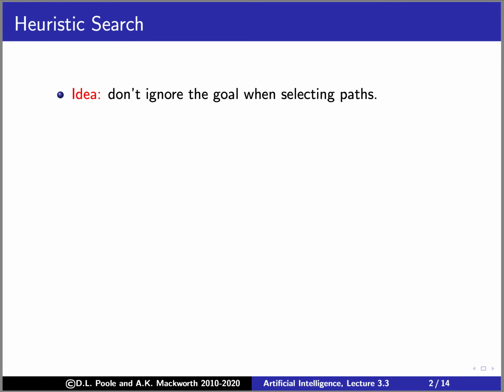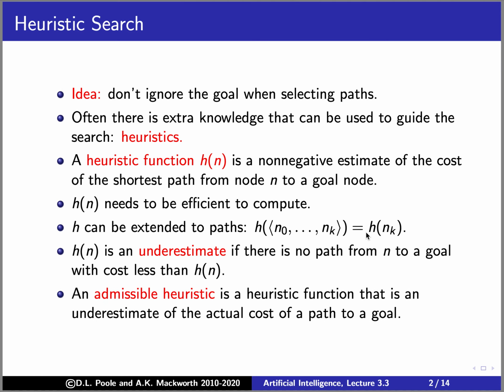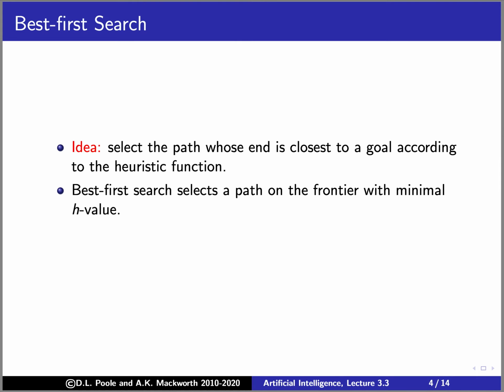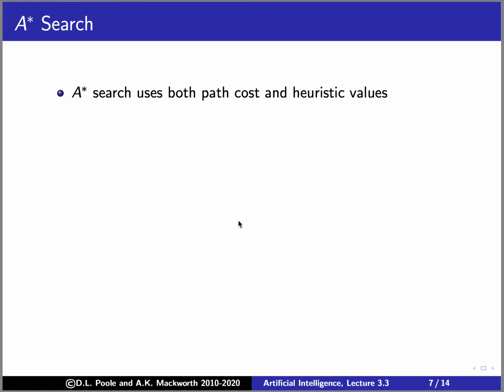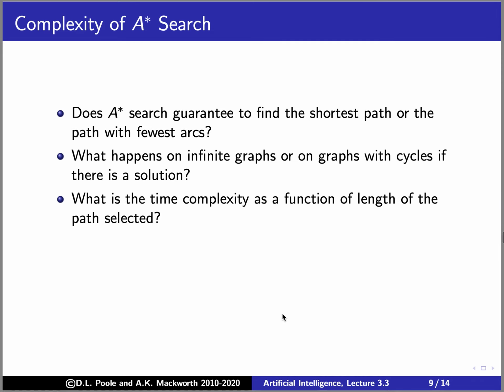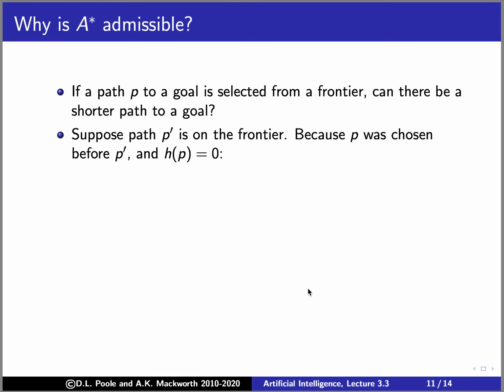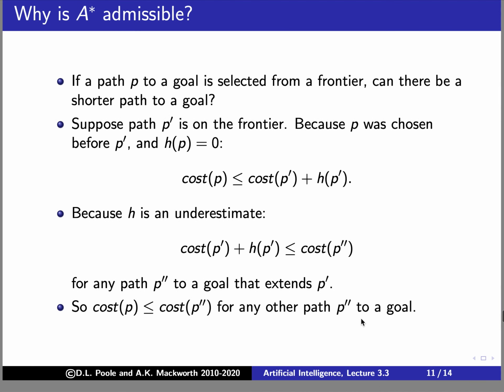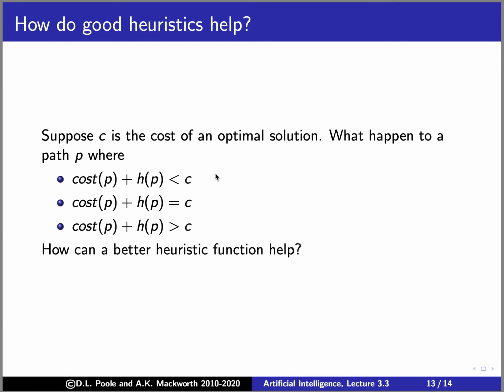AIFCA Chapter 3 lecture 3